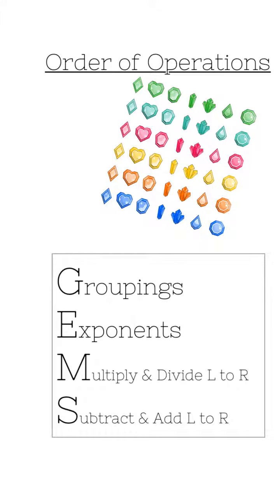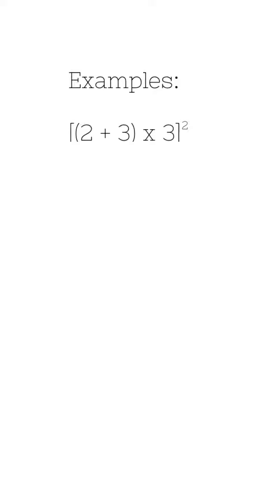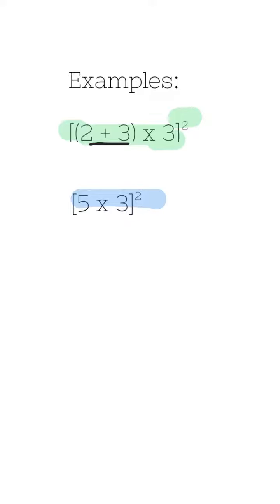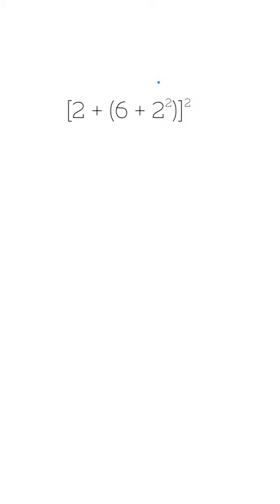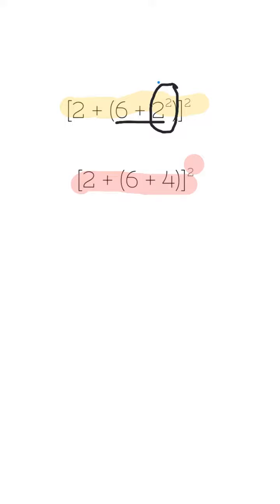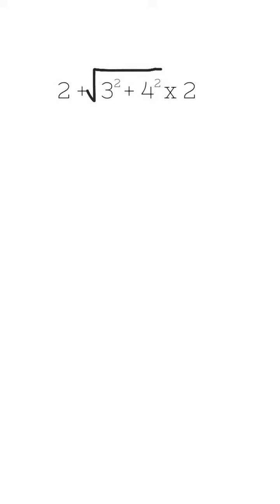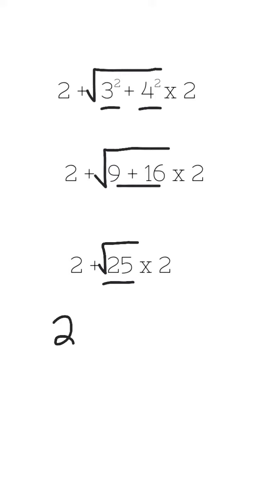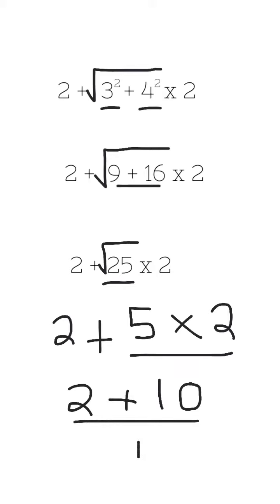Order of Operations Grade 8